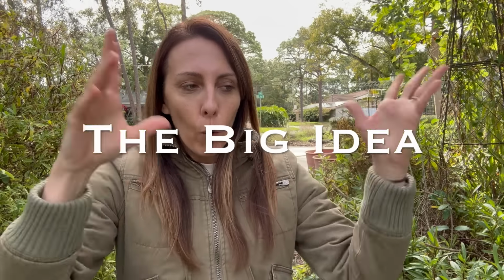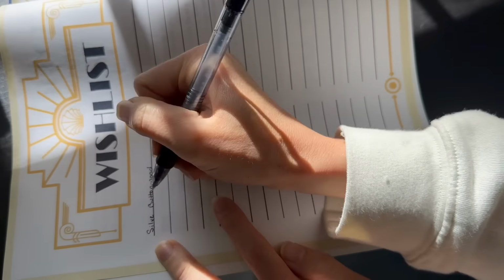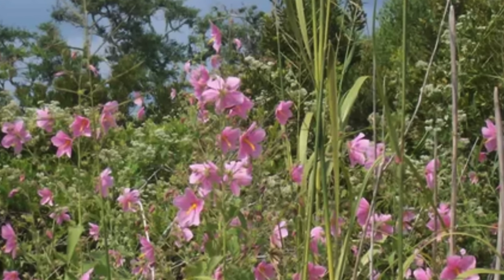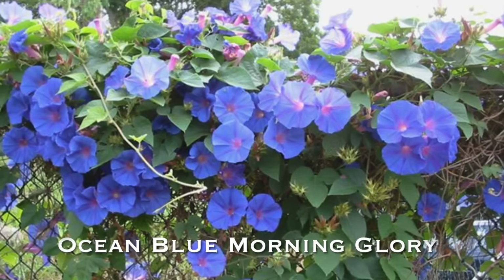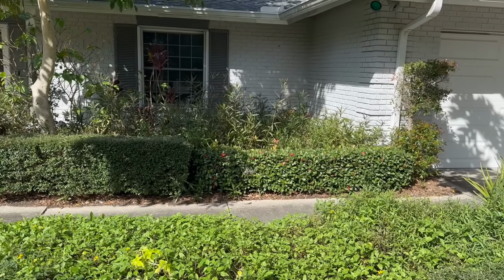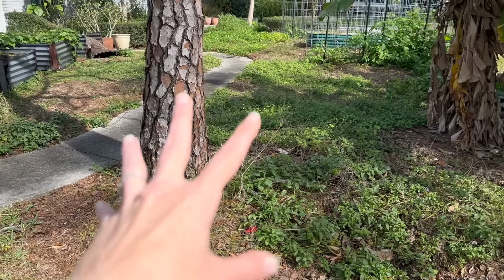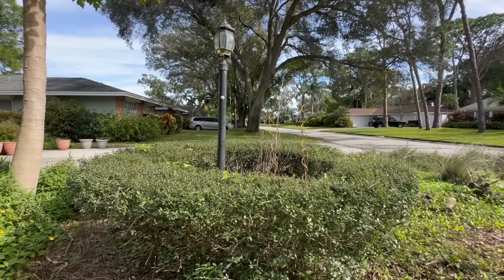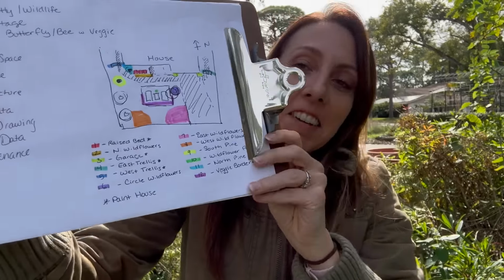My Incredible Journey Planning my Dream Cottage Garden Begins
Can you build a cottage garden in the subtropics of Florida? That is the challenge I'm taking on. I'm going to transform my front yard tropical garden, full of Florida Native Plants and wildflowers, into a garden oasis. I'm starting with cottage garden design in mind. So if you are looking for cottage garden design ideas, join me as I start the planning process.
WILD FLORIDIAN GARDEN PLANNER
LINK TO VEGEGA RAISED BEDS

WILDFLORIDIAN
GET YOUR QUESTIONS ANSWERED WITH A VIDEO - BE A MEMBER!

0:00 Howdy Neighbor
0:43 Cottage Garden Ideas
3:56 Cottage Garden Plants
11:53 Cottage Garden Tour - Before
16:51 Cottage Garden Design Begins